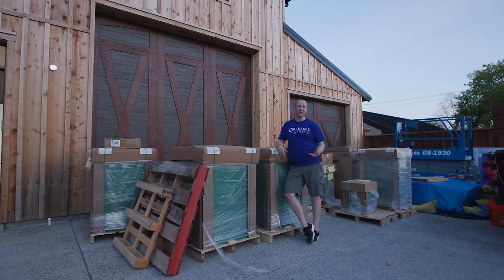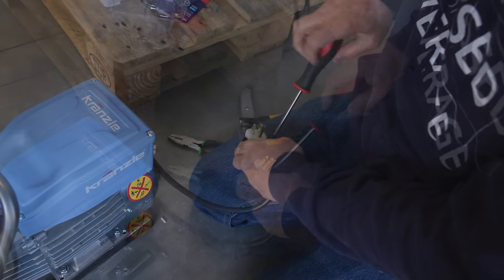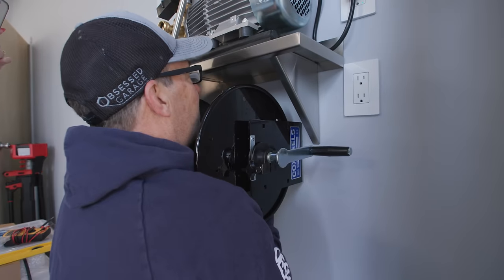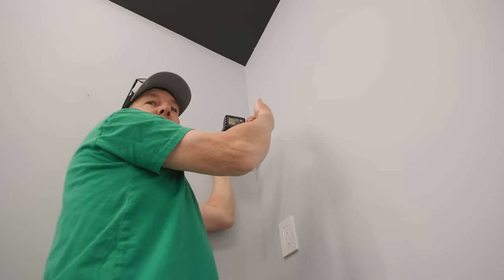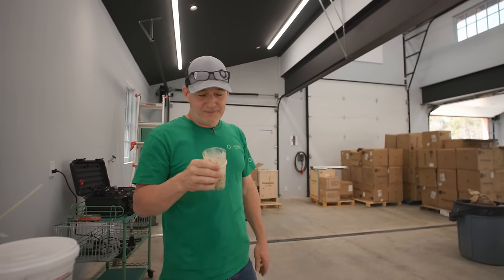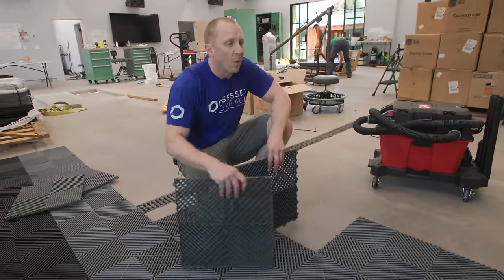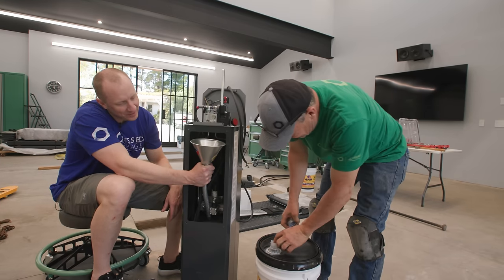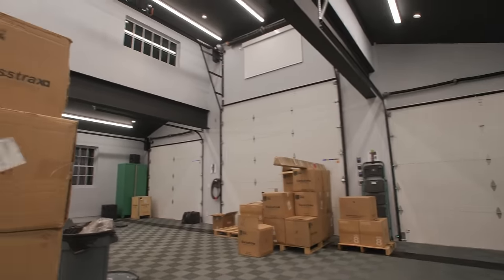EPIC Car Barn Build Series | A DREAM Custom Garage - E2: Starting on Lifts and Pressure Washer!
This garage is going to be absolutely insane. Fred has been working with Garage Design for over two years now and has finally gotten his epic car barn ready for us to get in and do our thing. Fred opted for the "one of everything" approach and this garage is going to be a great chance for us to get to show you all of what Obsessed Garage can offer, from Design to Reality.

Gear We Use Everyday (Cameras, Computers, Etc.):